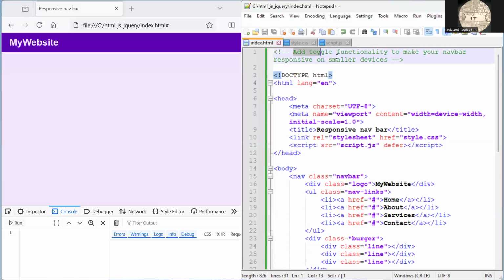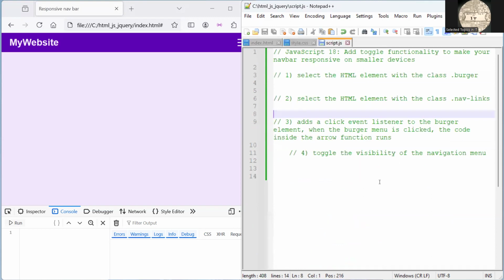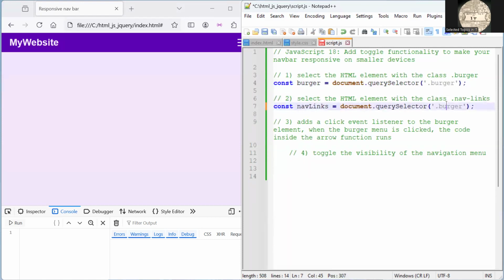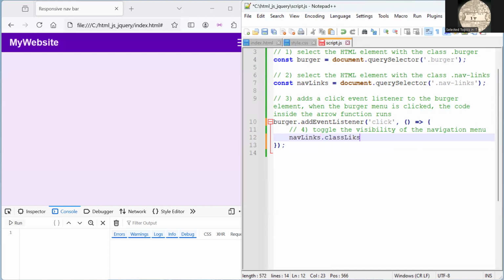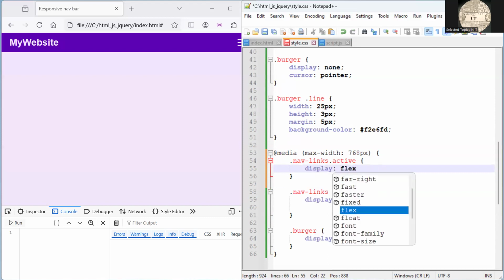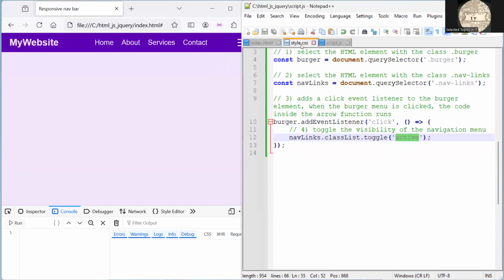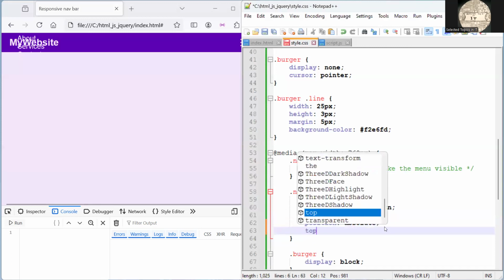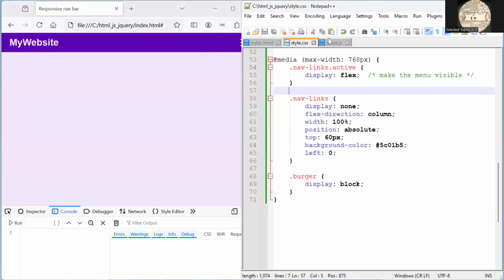JavaScript 18: Add toggle functionality to make your navbar responsive on smaller devices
Add toggle functionality to make your navbar responsive on smaller devices